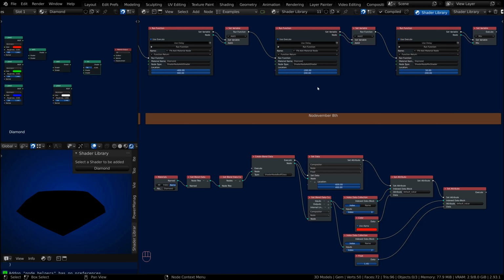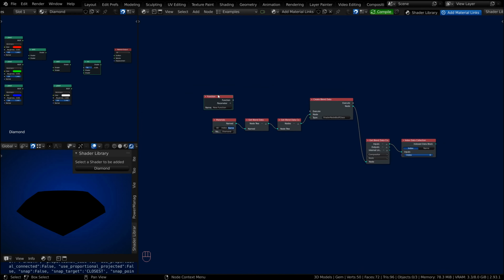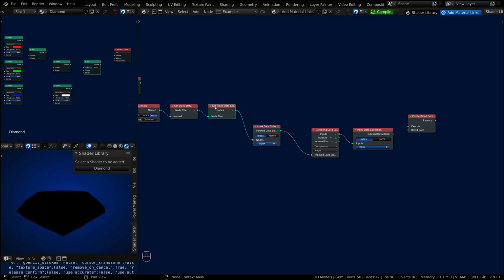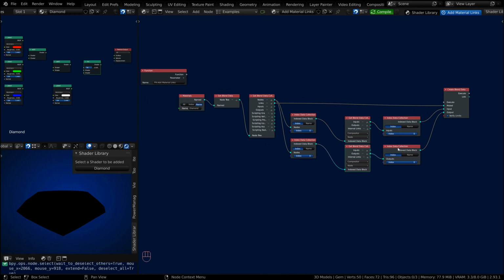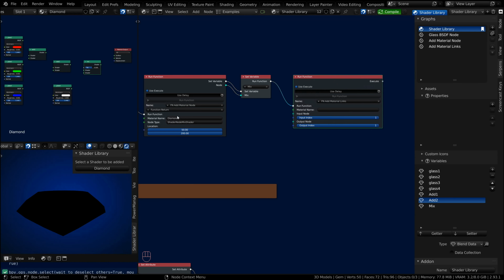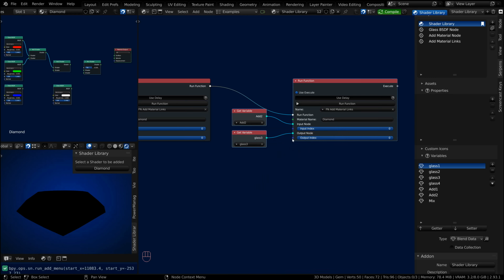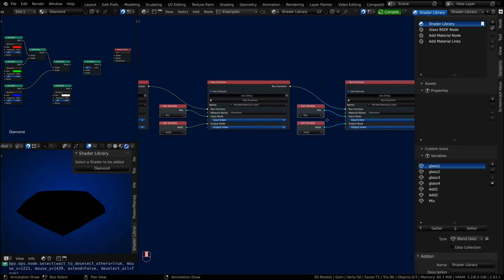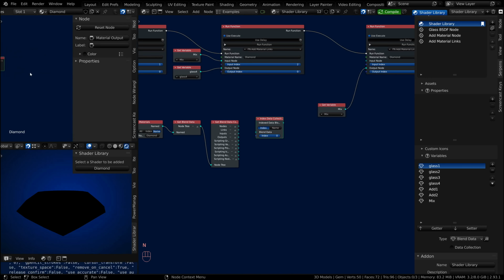Blender Nodevember 9th A Link to the Past - Serpens and Darkfall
Continuing on with Blender Nodevember Shader Library - Serpens and Darkfall. We finish off the Diamond material by linking all the nodes together.
Once complete you will have the necessary skills to create any Material that you wish and add it to your Shader Library!

Darkfall Blender Python Follow-Along Video
Python Blender 2.8 Tutorial: How to create an Addon (The Shader Library) [bpy]